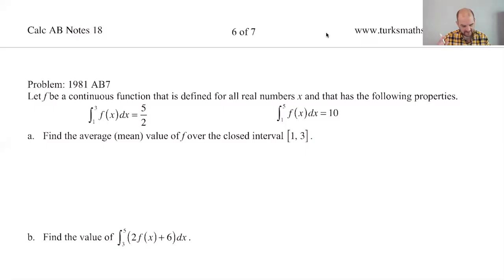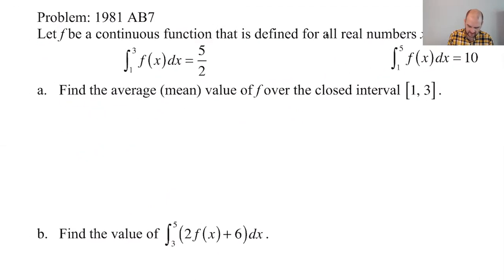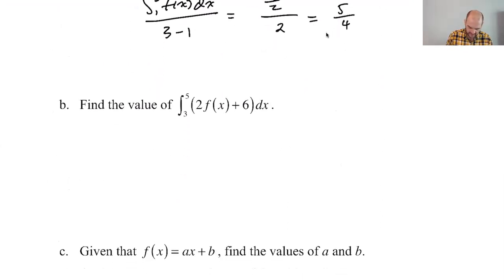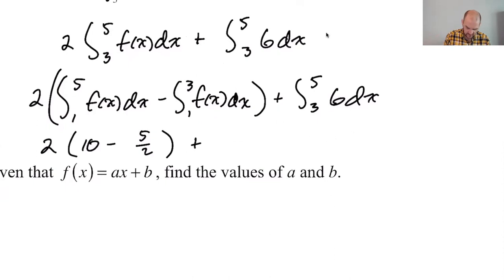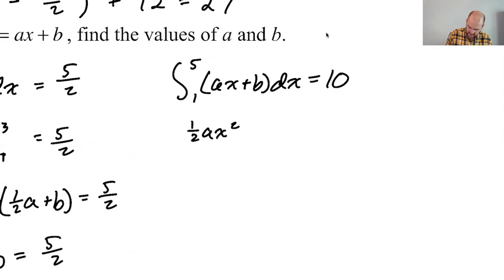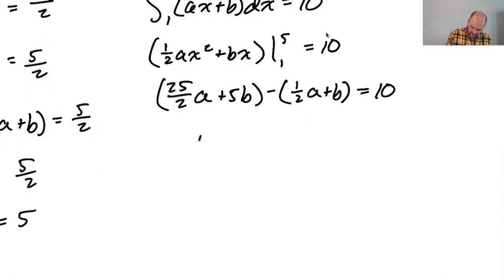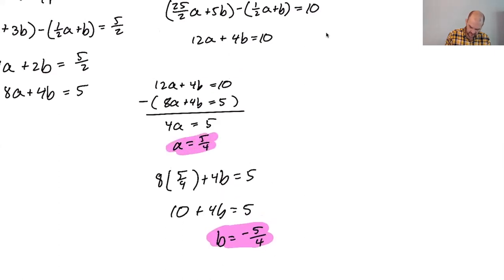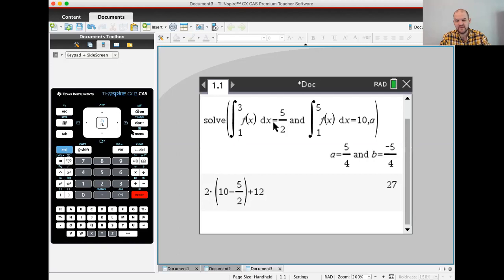1981 AP Calculus AB Exam FRQ #7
Topics: #7 from the 1981 AP Calculus AB exam.  Given two definite integrals and their values, we find average value, evaluate another definite integral, and then find values of a and b that make a given function satisfy the conditions.  Really good review question, covers a lot of important ideas in a very fundamental way.